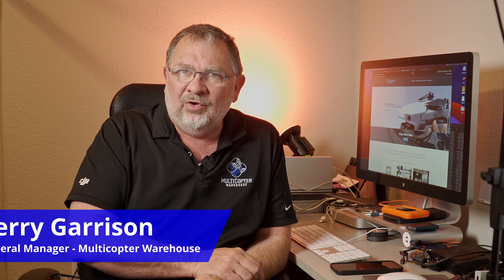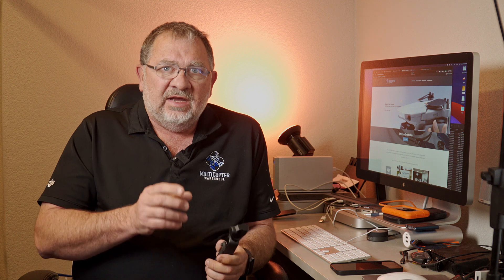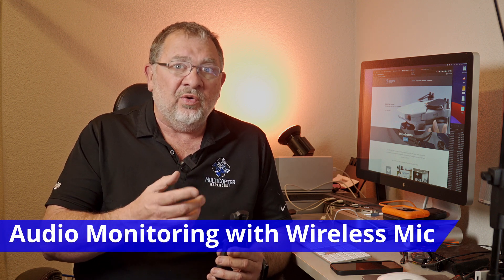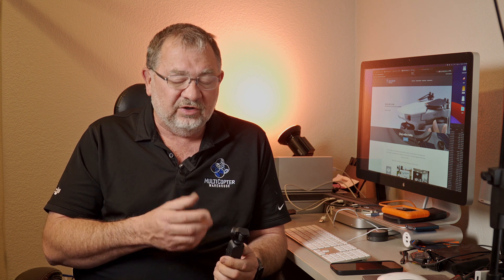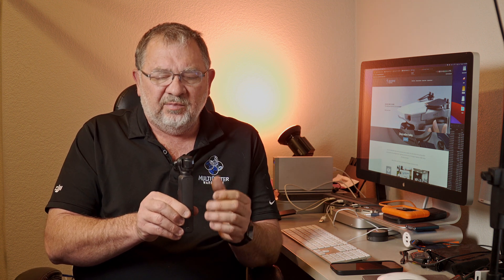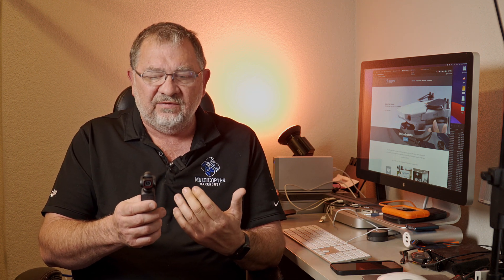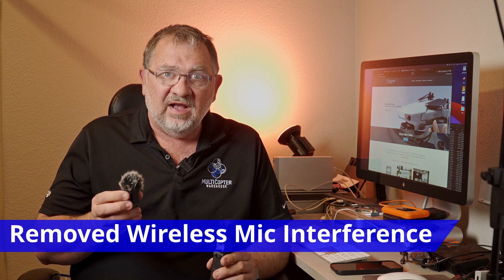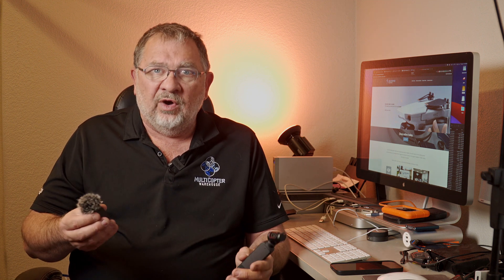DJI Pocket 2 Firmware V01.02.00.50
What’s New?
Added HDR Video for better dynamic range.
Added Story mode to the touchscreen. Users can choose from a variety of Story videos where the gimbal moves up, down, left, right, clockwise, counterclockwise, or zooms in or out. Connect to DJI Mimo and enter playback to complete the Story videos using AI Editor.
Added Wireless Mic In/Earphones Out. Make sure an external earphone is connected to the 3.5mm port of the Do-It-All Handle and that Pro is enabled in Video mode. The user will be able to check the wireless audio via the earphone while recording.
Added Trimmed Download (DJI Mimo of v1.5.8 or later required).
Added ability to lock the gimbal when using with the Mini Control Stick. Press and hold the right button of the Mini Control Stick to lock the gimbal and press again to unlock.
Added ability to choose the direction the camera is facing when powering on. Press and hold the Power button to power on with the camera facing the user and press and hold the Function button to power on with the camera facing forward.
Increased the time that the gimbal stays in position in order to fit it into the cover when powering off.
Optimized software and anti-interference of the wireless mic.
Fixed some minor bugs.